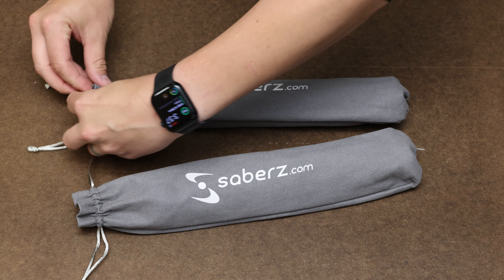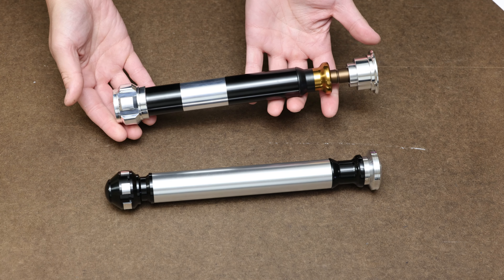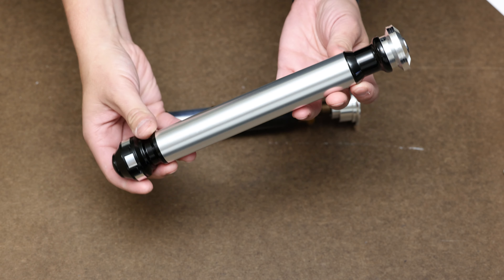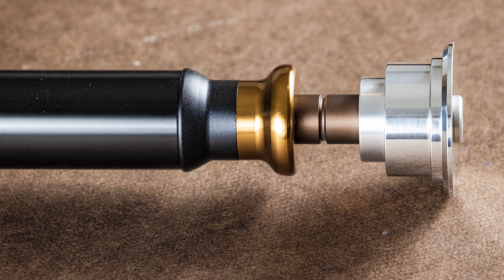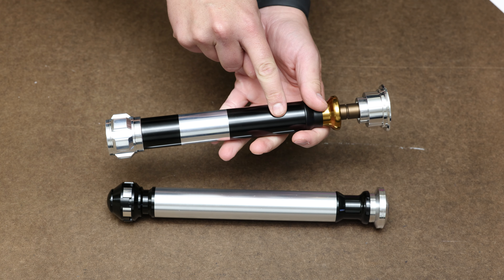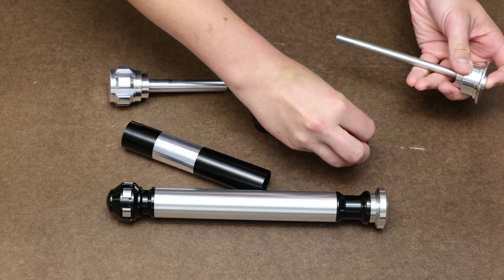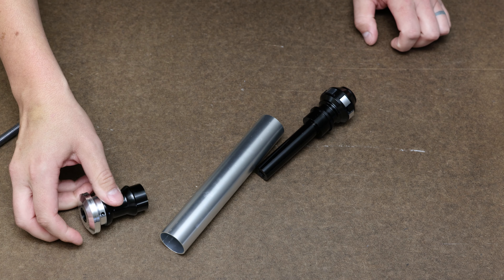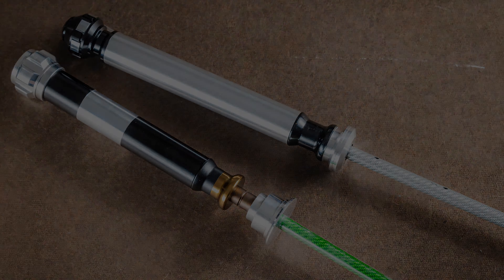Saberz.com - Introducing Project EF + Project RH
to snag Project EF,
to get Project RH
These are limited to 100 pieces each, so grab them now before they're gone!